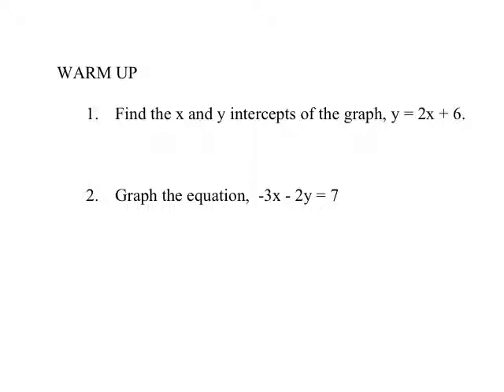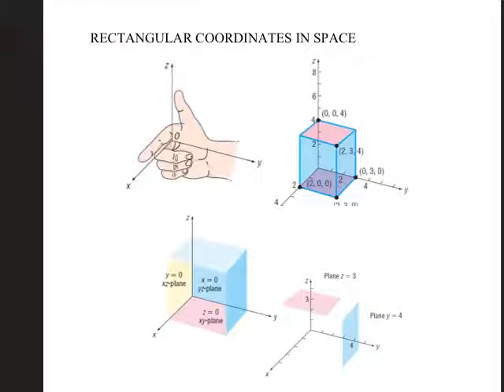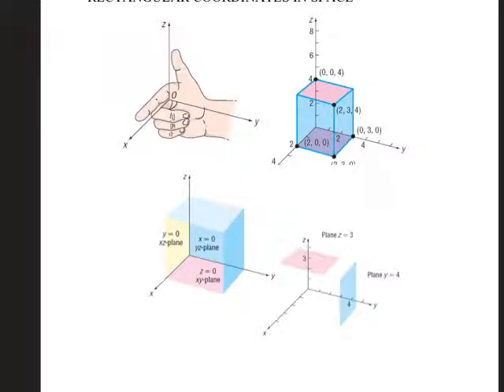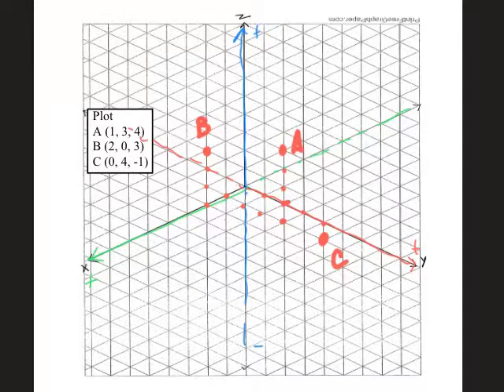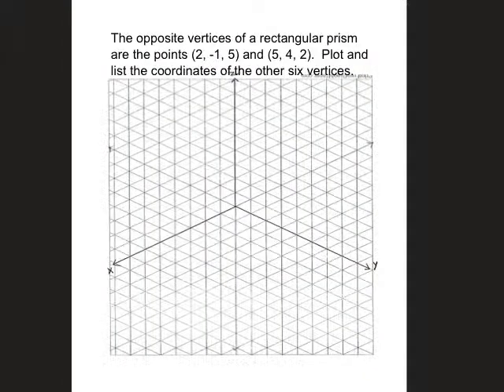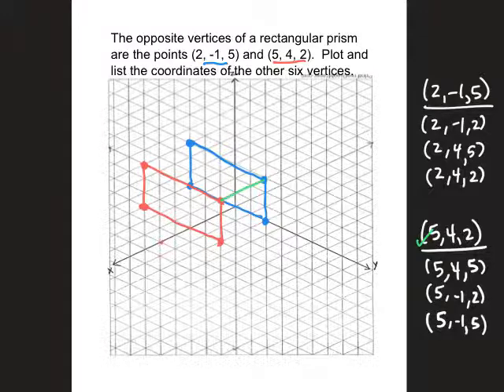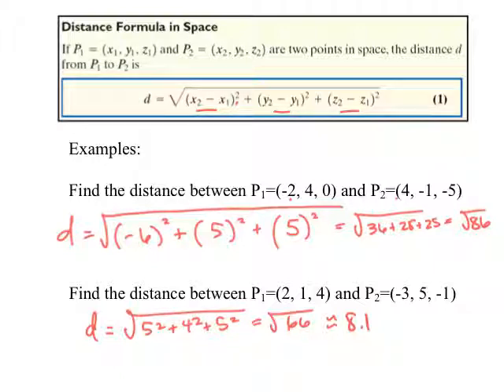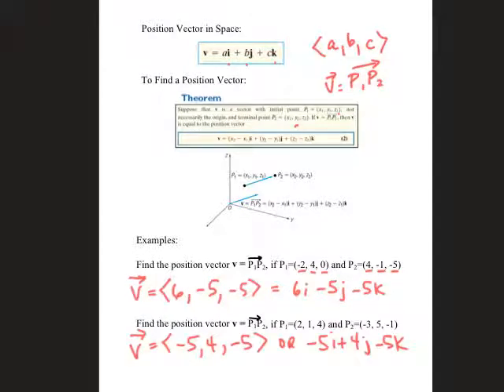9.6-Vectors in Space: Plotting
vectors in space, plotting points in 3d